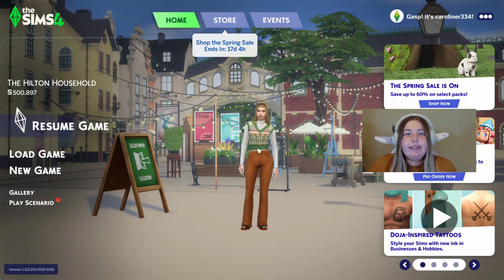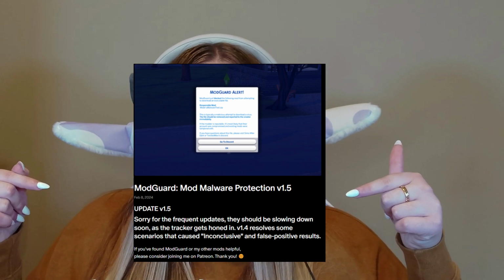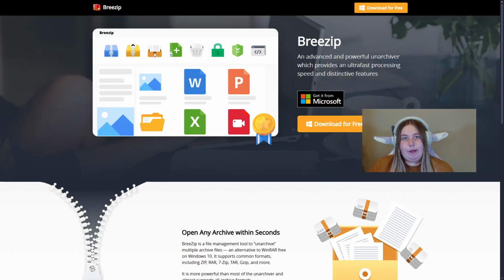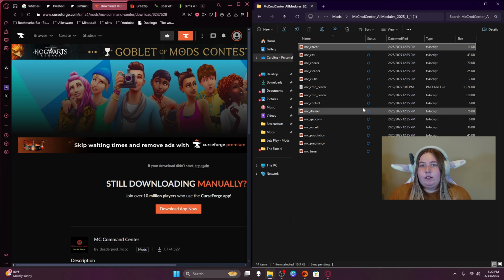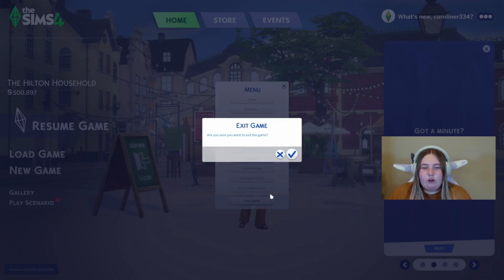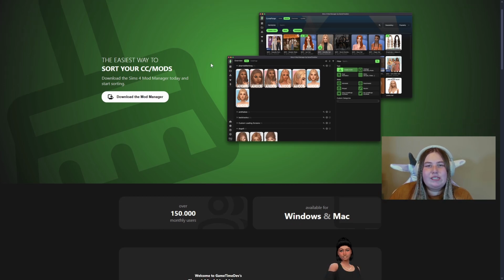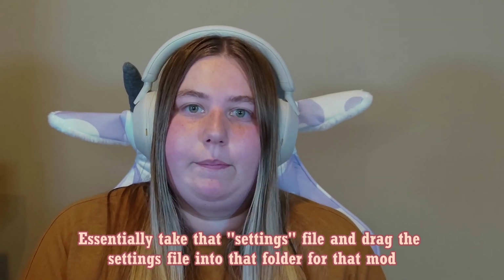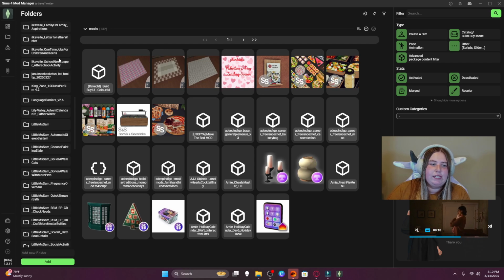The ULTIMATE Sims 4 Modding Guide! 🛠️ | How to Download, Install & Fix Mods Like a Pro 🎮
Want to level up your Sims 4 experience with mods but don’t know where to start? In this video, I’ll walk you through everything you need to know about Sims 4 mods, including how to download, install, and keep them working safely! 🖥️✅

🔹 What You’ll Learn:
✔️ How to find and download mods safely 📂
✔️ Step-by-step installation guide 🛠️
✔️ How to keep mods updated & troubleshoot issues 🔄
✔️ Must-have tips to prevent broken mods 🚨

👍 Like if you love Sims 4 content!

Find me elsewhere👇🏻
📌 Follow Me for More Sims Content!

00:00 Intro
00:23 Mod Downloading Tutorial
12:14 Scarlet's Mod List
15:03 Sims 4 Mod Manager
21:12 Outro